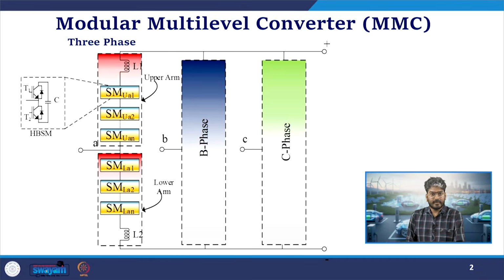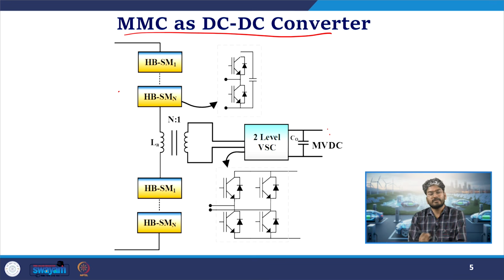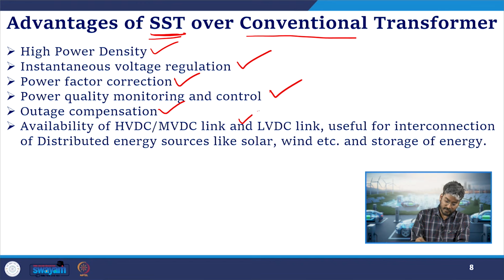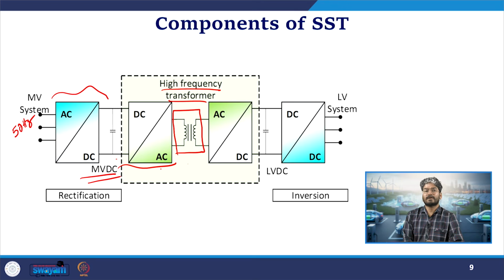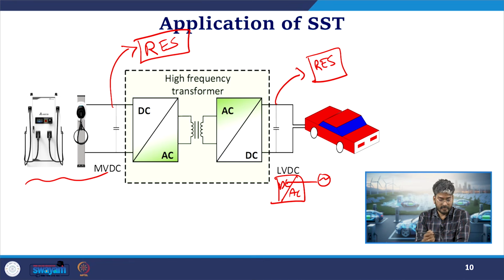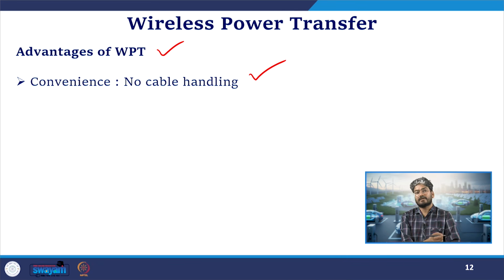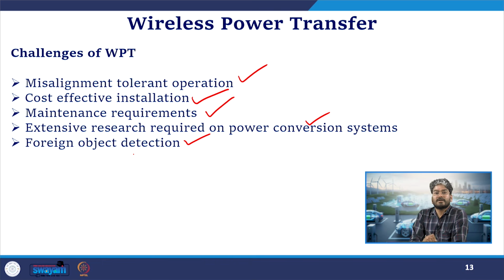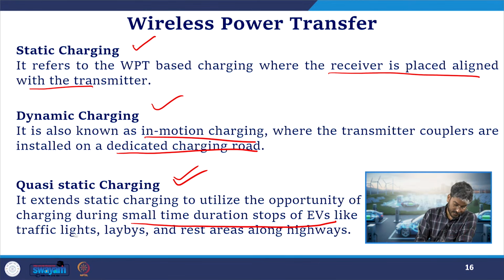Lecture 20: Wireless Power Transmission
🚗⚡ Wireless Power Transfer (WPT) for Electric Vehicles | IPT, CPT & HPT | Static, Dynamic & Quasi-Static Charging | Lecture 20

Wireless Power Transfer (WPT) is an emerging EV charging technology that enables the transfer of electrical energy without physical cables or connectors, offering greater convenience, safety, and automation. In this lecture, we begin by introducing the fundamentals of Wireless Power Transfer, its classification into near-field and far-field techniques, and explain why near-field WPT is the preferred choice for electric vehicle charging applications. The lecture also compares the capabilities of Conventional Transformers and Solid-State Transformers (SSTs), highlighting the advantages of SSTs such as high power density, voltage regulation, power factor correction, bidirectional power flow, and smart grid integration.

The lecture then discusses the advantages and challenges of Wireless Power Transfer, including convenience, galvanic isolation, automatic charging, weather immunity, dynamic charging capability, misalignment tolerance, communication requirements, and foreign object detection. Different wireless charging technologies are introduced, namely Inductive Power Transfer (IPT), Capacitive Power Transfer (CPT), and Hybrid Power Transfer (HPT), along with their operating principles and applications. Special emphasis is given to IPT, the most widely adopted technology for EV charging due to its high power transfer capability at approximately 85 kHz. Finally, the lecture explains the concepts of Static, Quasi-Static, and Dynamic (In-Motion) wireless charging used in modern electric vehicle charging infrastructure.

📚 Topics Covered

✅ Conventional Transformer vs Solid-State Transformer (SST)
✅ Advantages of Solid-State Transformers
✅ Introduction to Wireless Power Transfer (WPT)
✅ Near-Field and Far-Field WPT
✅ Advantages and Challenges of WPT
✅ Inductive Power Transfer (IPT)
✅ Capacitive Power Transfer (CPT)
✅ Hybrid Power Transfer (HPT)
✅ Static Wireless Charging
✅ Quasi-Static Wireless Charging
✅ Dynamic (In-Motion) Wireless Charging
✅ Applications of Wireless Charging in Electric Vehicles

Researchers working on EV charging technologies and wireless power systems
Engineers designing EV charging infrastructure and smart grid solutions

📖 Recommended References

C. C. Mi, G. Buja, S. Y. Choi, and C. T. Rim, Modern Advances in Wireless Power Transfer Systems for Roadway Powered Electric Vehicles, IEEE Transactions on Industrial Electronics.
C. T. Rim and C. Mi, Wireless Power Transfer for Electric Vehicles and Mobile Devices, Wiley.
N. Mohan, T. M. Undeland, and W. P. Robbins, Power Electronics: Converters, Applications, and Design, 3rd Edition, Wiley.